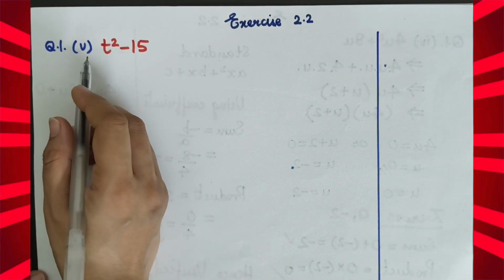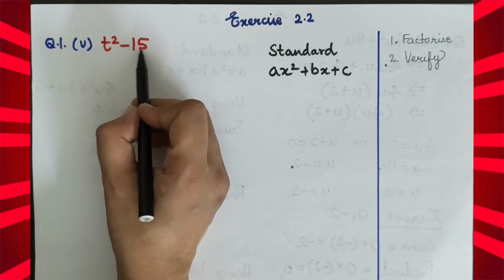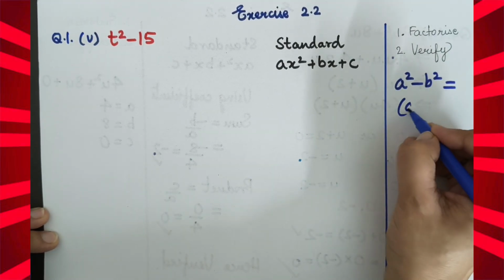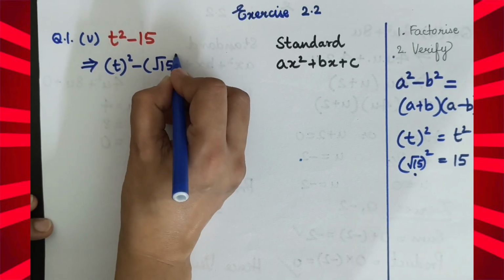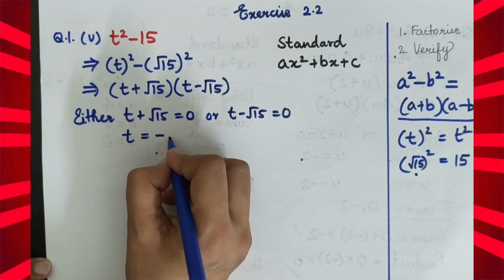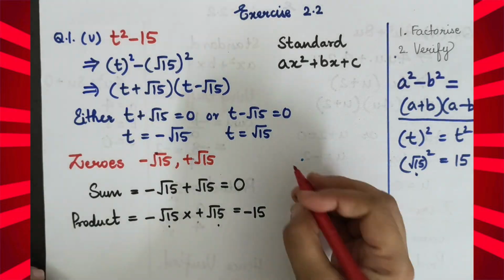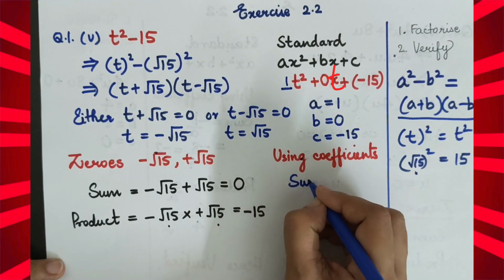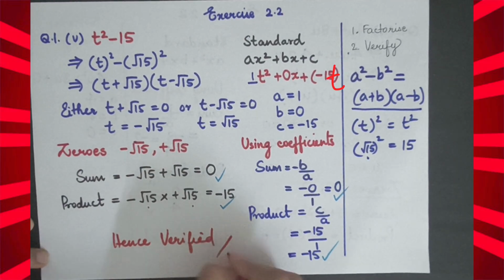▶︎Ex 2.2. Q.1 -(v) class10 Maths Ch 2 Polynomials solution